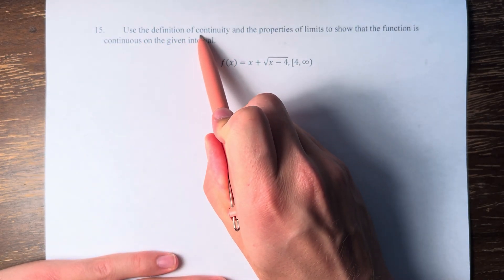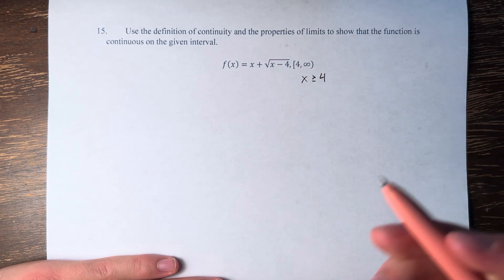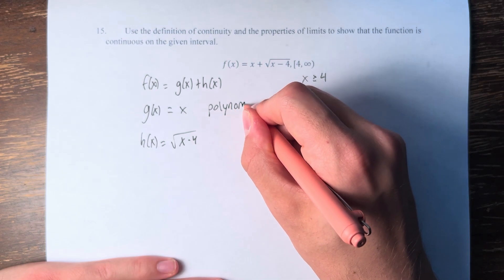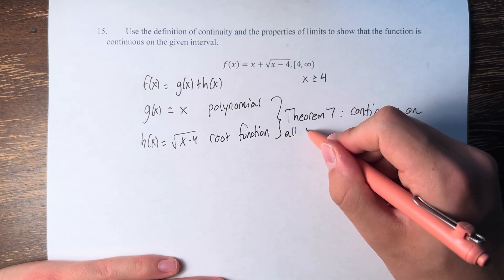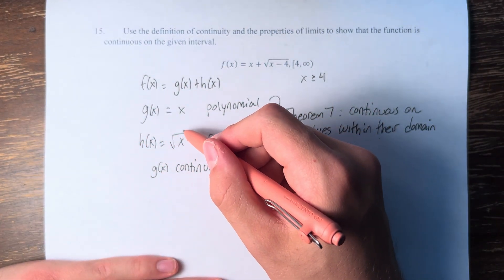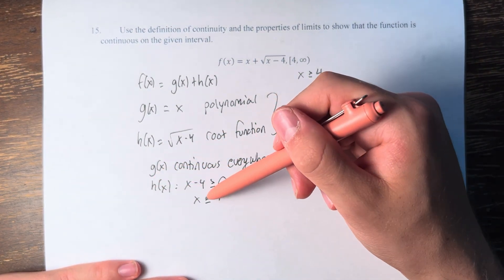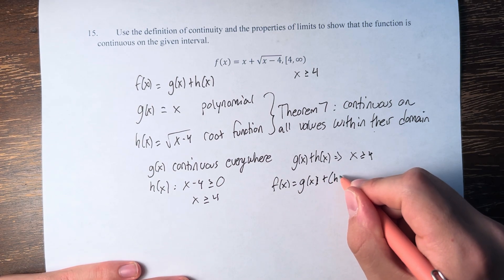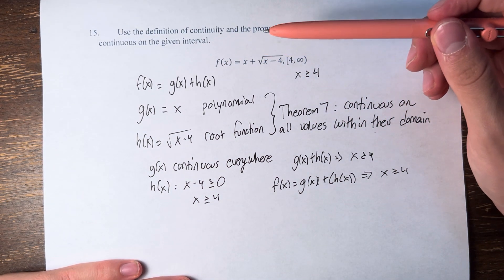15. Use the definition of continuity and the properties of limits to show that the function is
15. Use the definition of continuity and the properties of limits to show that the function is continuous on the given interval.

f(x)=x+√(x-4),[4,∞)

Calculus: Early Transcendentals
Chapter 2: Limits and Derivatives
Section 2.5: Continuity
Problem 15